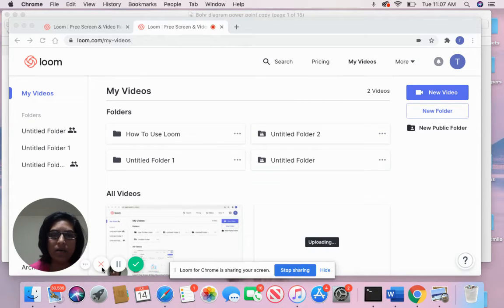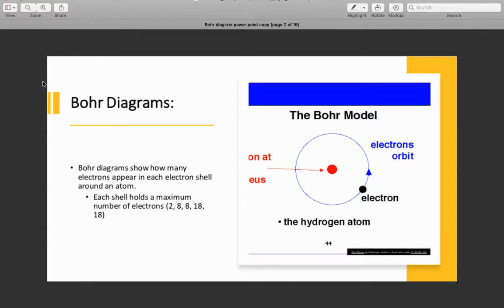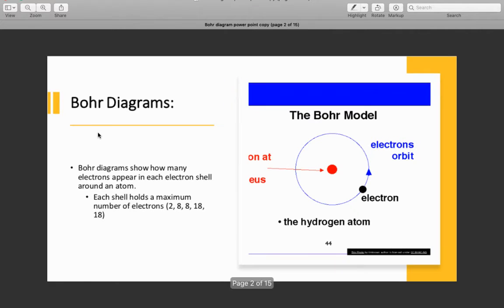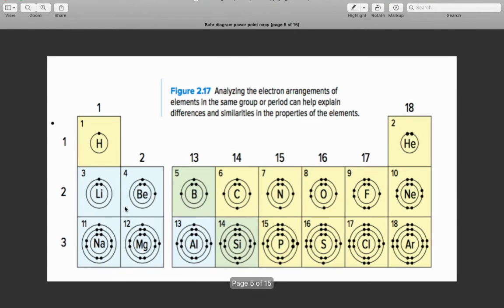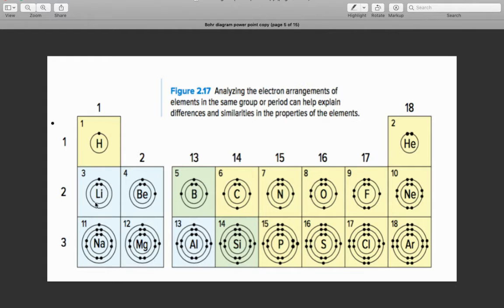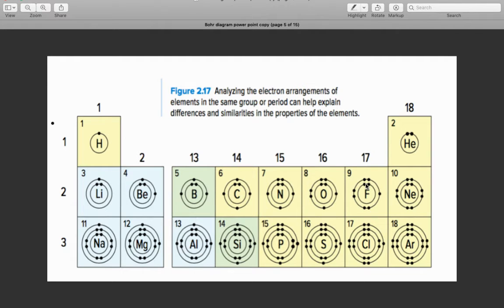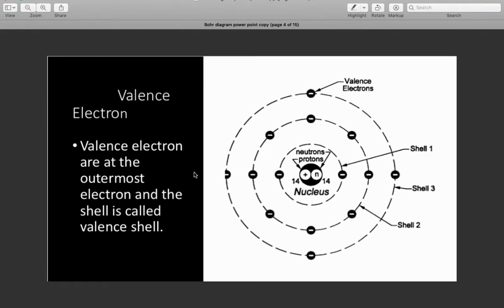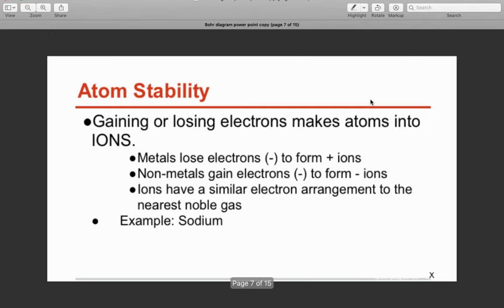Bohr Model explained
Presentation and explanation of Bohr's model